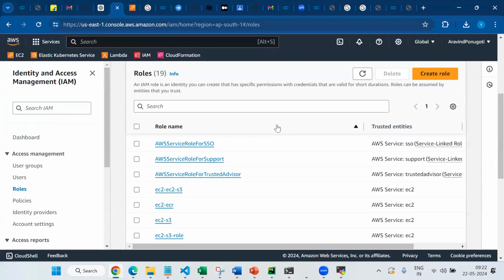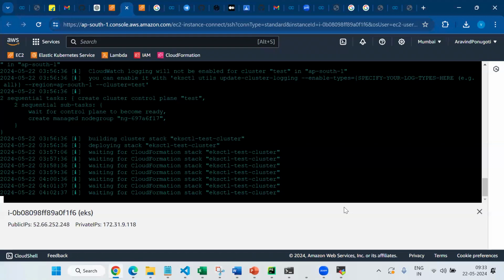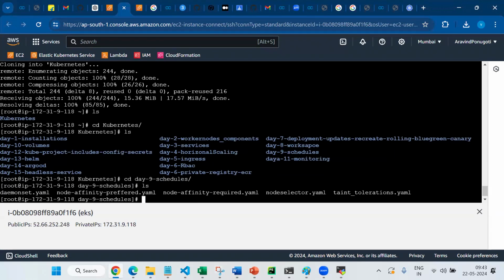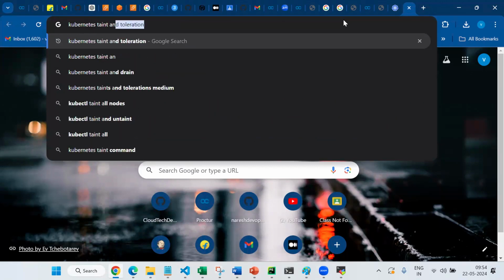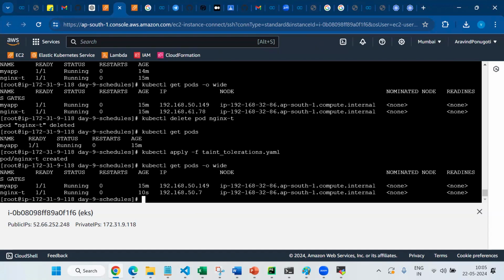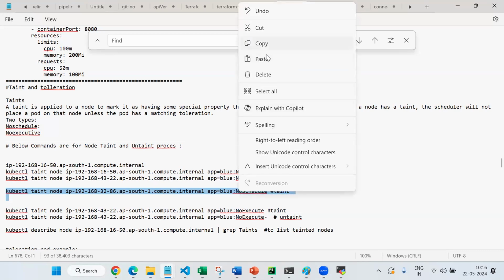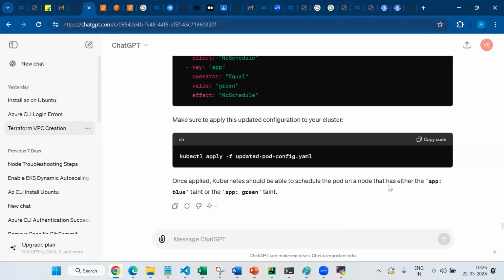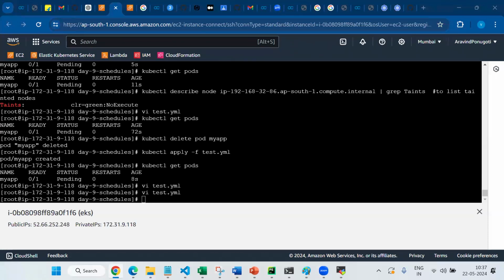DevOps with AWS-82 | Top 10 DevOps Trends in 2025 You Can't Ignore